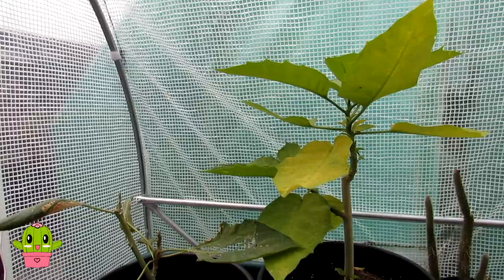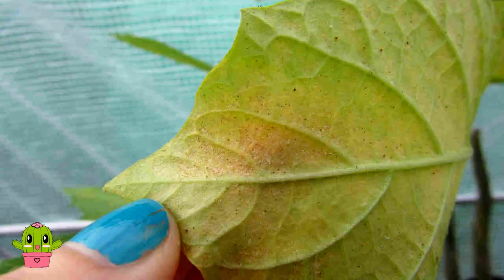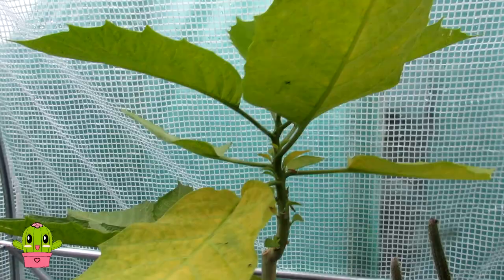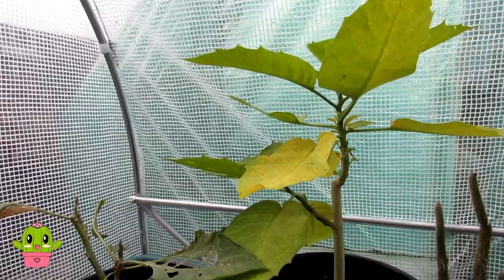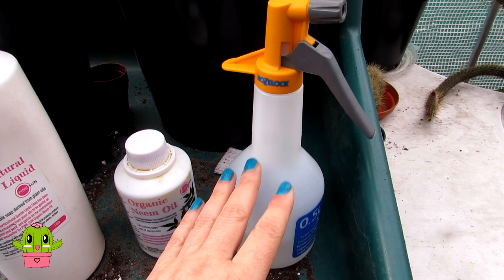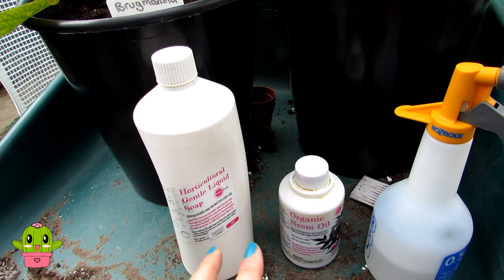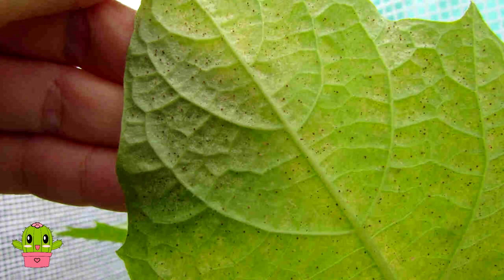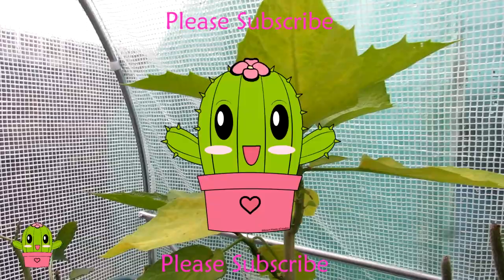SPIDER MITE ON PLANTS, WHAT IT LOOKS LIKE & HOW TO TREAT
What Spider Mite looks like on Plants & How To Treat.

Nature Roots Mix